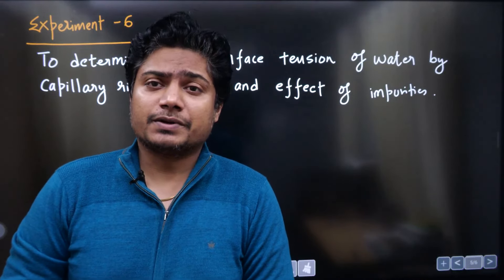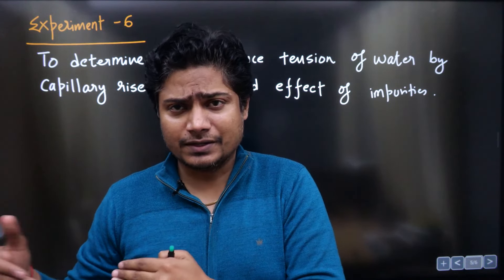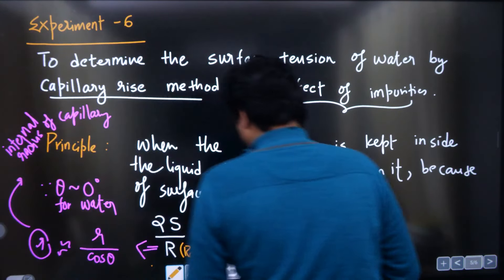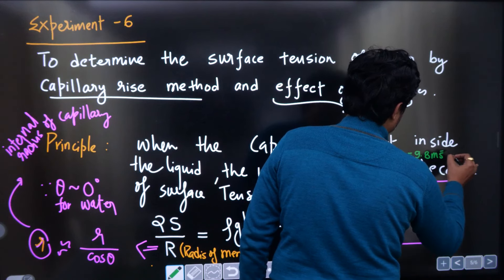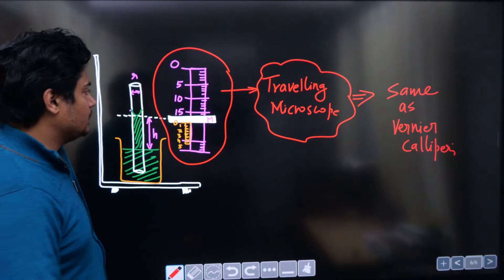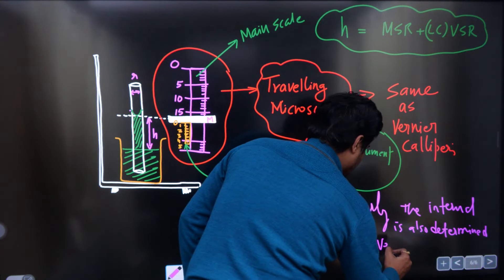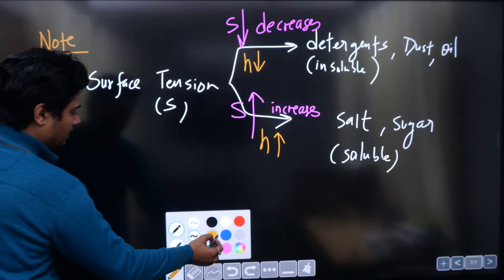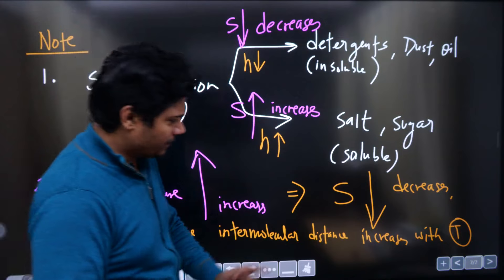Video #11 - Practical Physics - Determining Surface Tension of Water - MCQs in Video Description